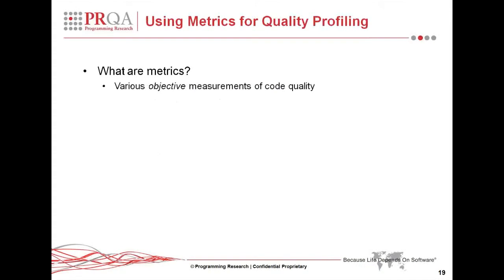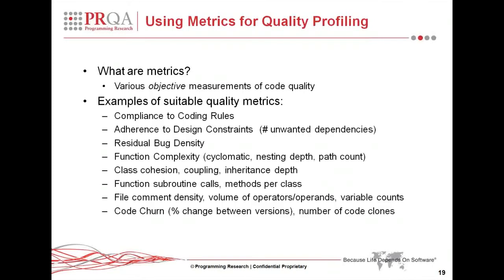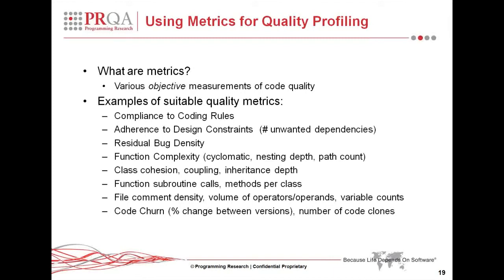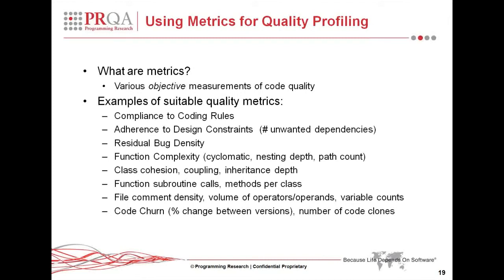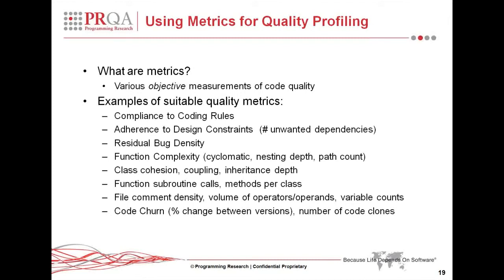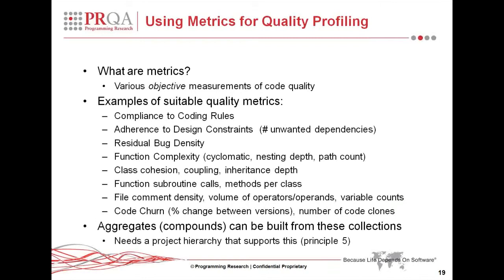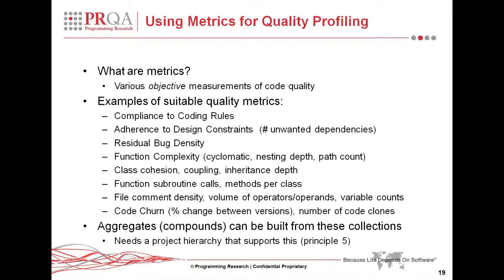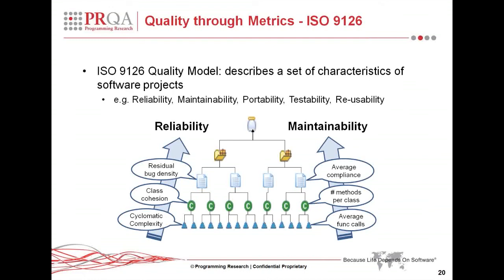Metric Profiling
Excerpt from a live webinar discussing sofware quality management, this short video is a guide to the use of quality metrics. Presented by Fergus Bolger, CTO PRQA.